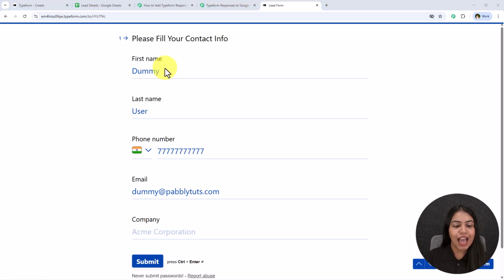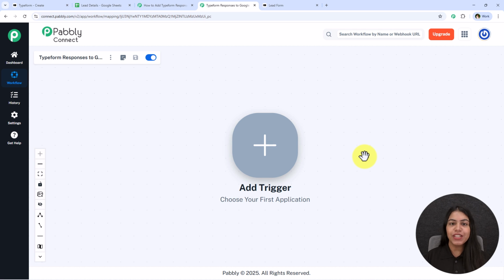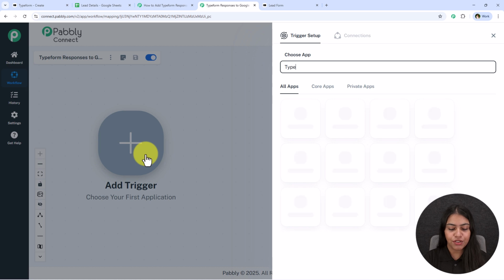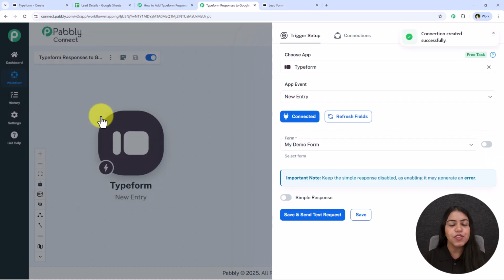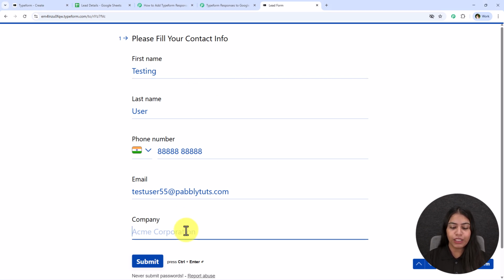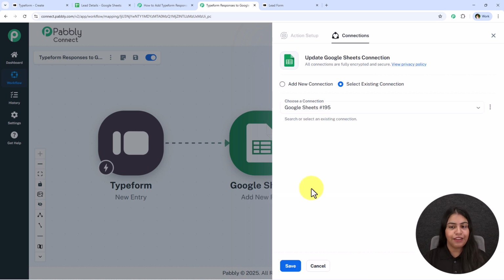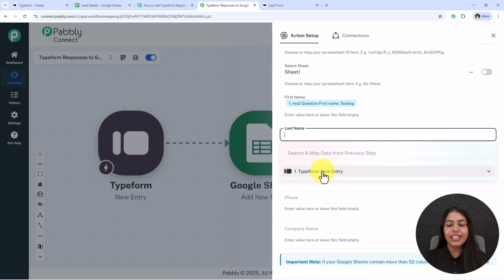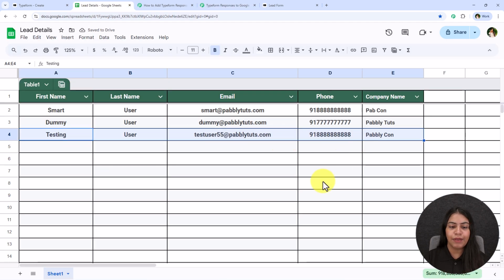How to Add Typeform Responses to Google Sheets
In this video, you'll learn how to effortlessly add Typeform responses directly to Google Sheets. We’ll guide you through the process of using Typeform to collect data and Google Sheets to store and analyze it efficiently. Pabbly Connect simplifies this task by automating the transfer of your Typeform responses to Google Sheets, eliminating the need for manual copying and pasting. With this automation, you’ll save valuable time and ensure your data is always organized and up-to-date.

Use Case:-

Whenever a new response is submitted via Typeform, the details are automatically added to Google Sheets. This helps businesses organize data, analyze responses, and track leads or feedback without manual entry.

Benefits of Pabbly Connect:

1. Automation: Save time, money, and resources by automating tasks.

2. Integration: Connect various web services to create efficient workflows.

3. Security: Enjoy industry-standard security for your data.

4. Scalability: Easily add new applications and services to your workflow.

5. Cost-effective: Choose from plans suitable for different business sizes, with no charges for internal tasks.